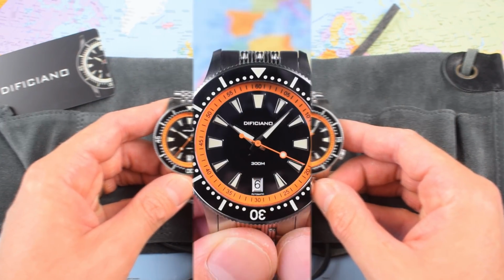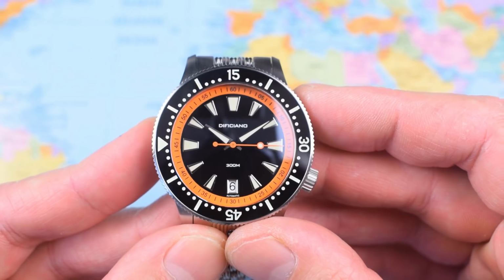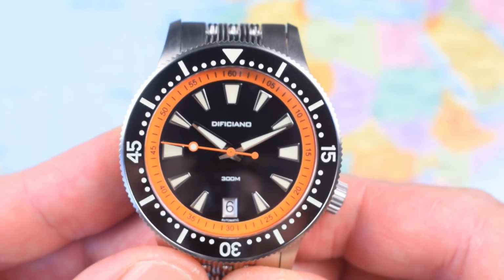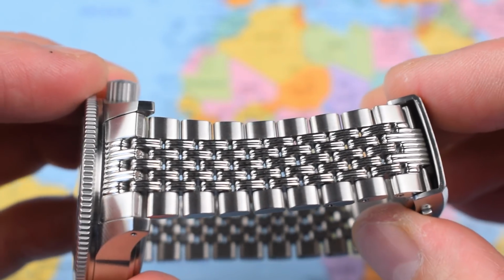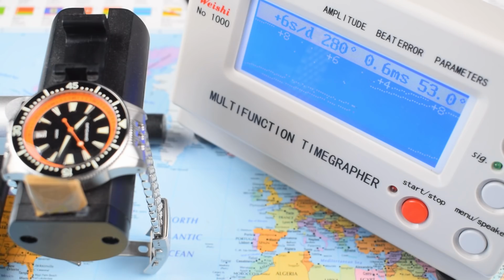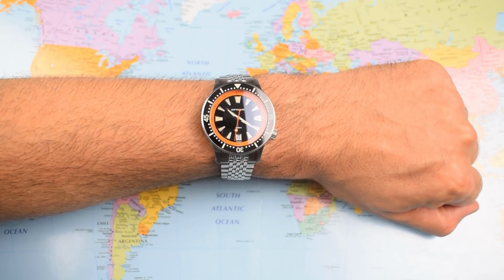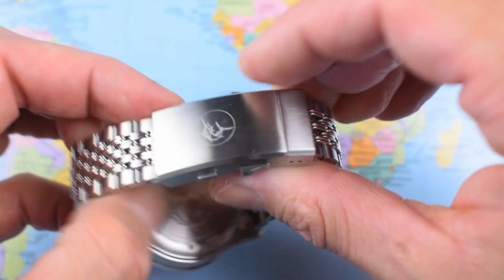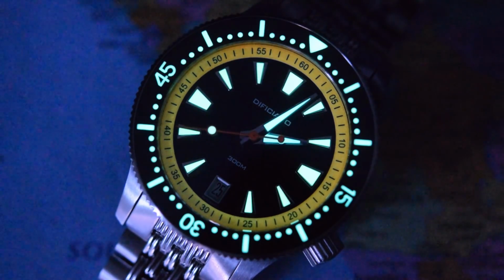The Other (Dificiano) Marlin!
**YOU CAN CHECK OUT THE MARLIN RANGE AT THEIR WEBSITE AND TELL THEM I SENT YOU FOR A DECENT DISCOUNT!**

Another excellent contender in the retro micro diver category. Amazing lume, solid build, comfy bracelet and chunky without feeling it. You really are spoiled for choice in this category, which is a good thing. Cheers, Jody